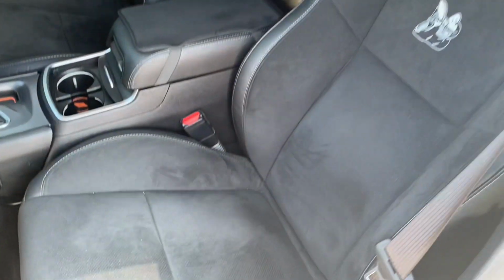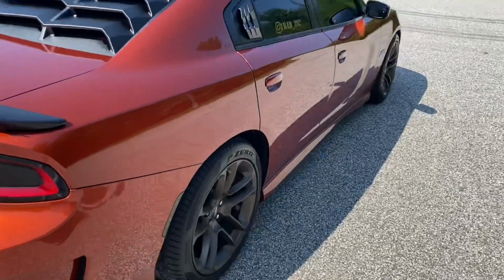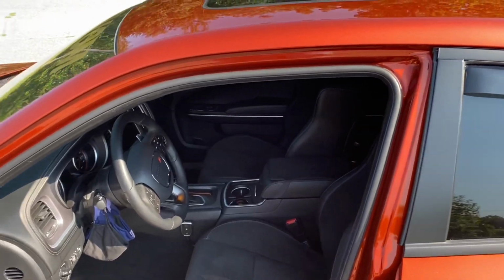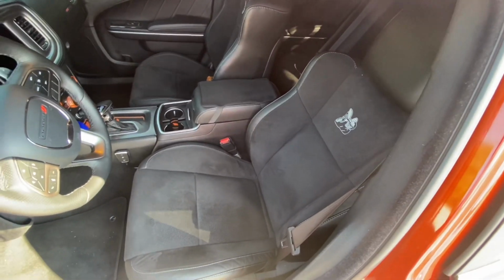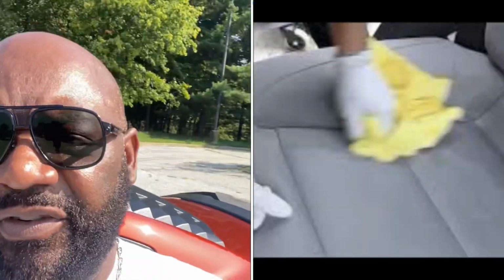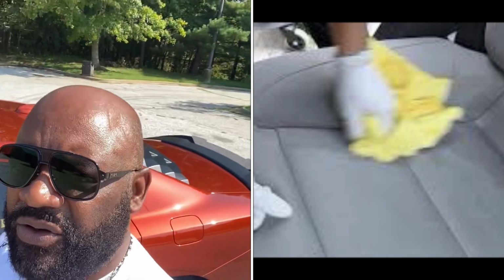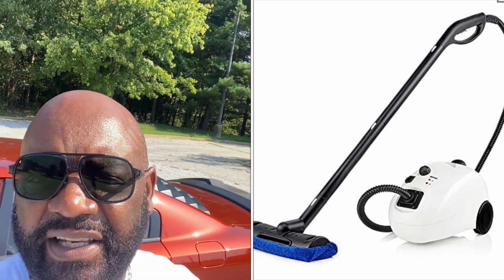2021 Dodge Charger Scatpack Cleaning Tips For your Alcantara Seats